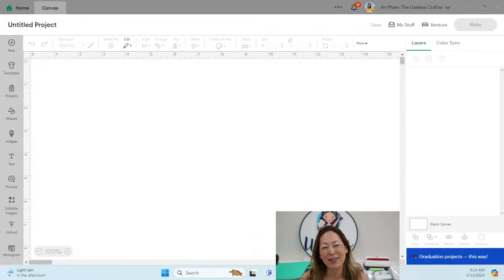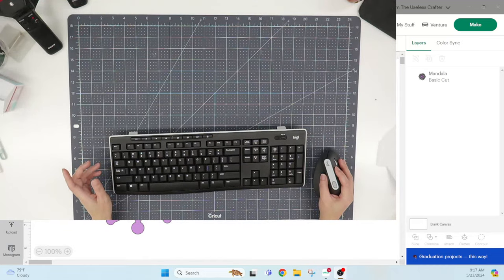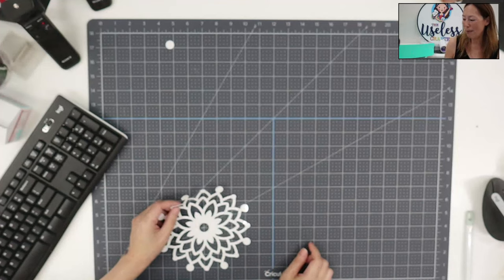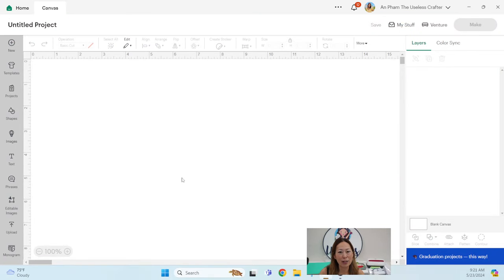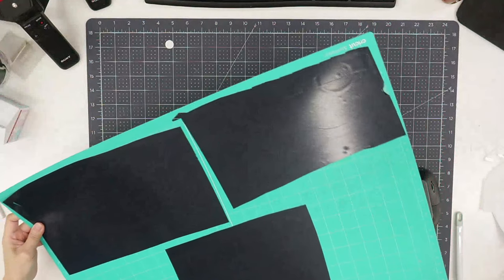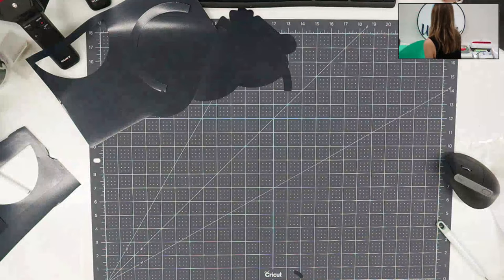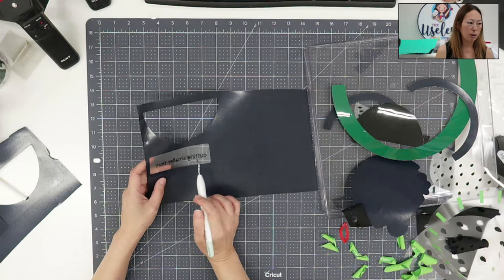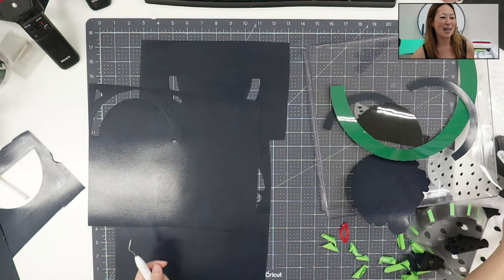The Most Efficient Way to cut HTV and Vinyl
Hello and welcome to a new video from The Useless Crafter! This time I will show you how to cut HTV and Vinyl in the most efficient way.

Type: Juliet in the comments to enter!